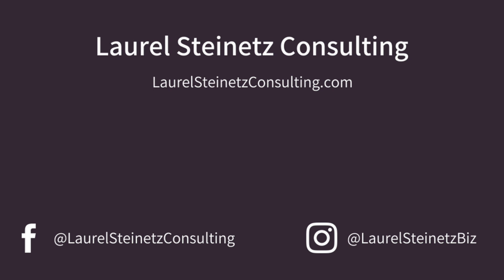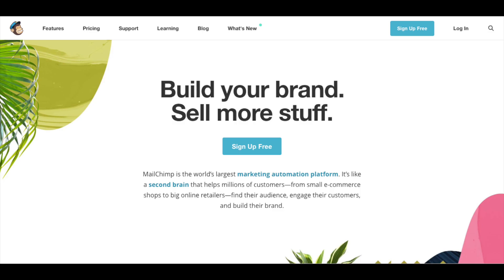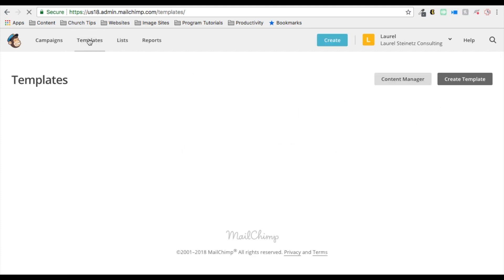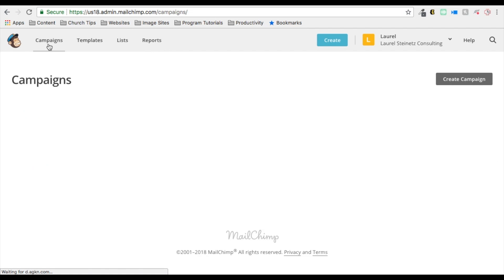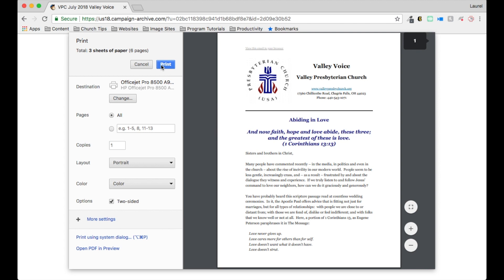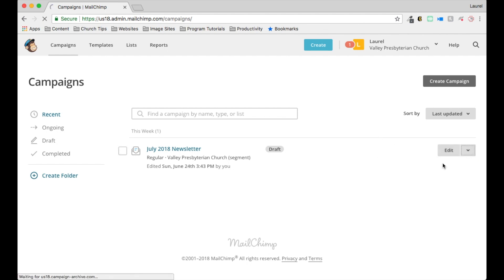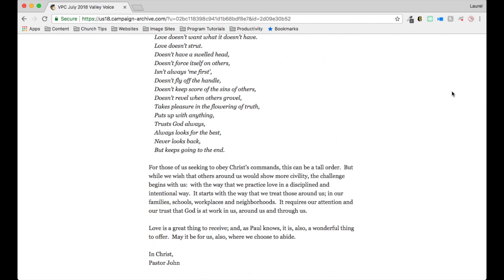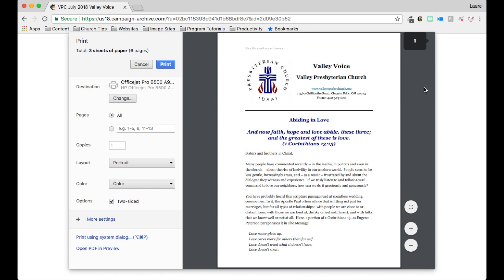How to Print a MailChimp Campaign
Move from paper-first newsletter to digital-first newsletter by printing your MailChimp Campaign in a few easy steps.